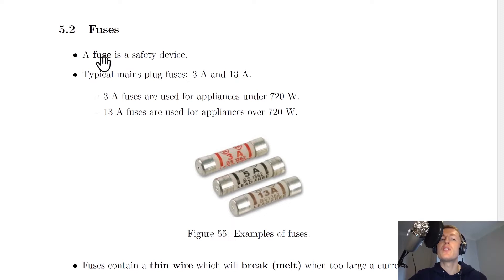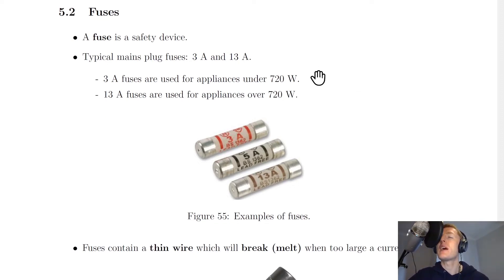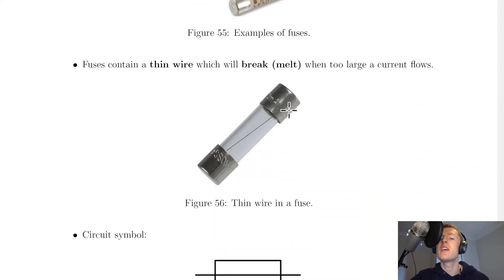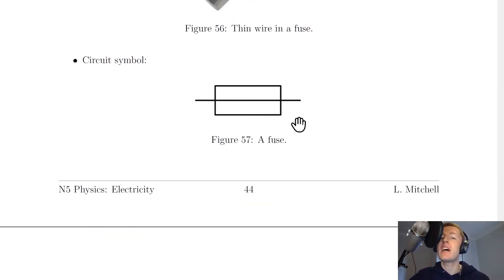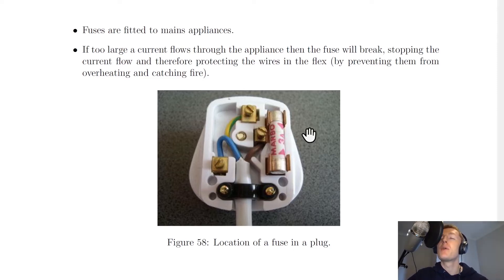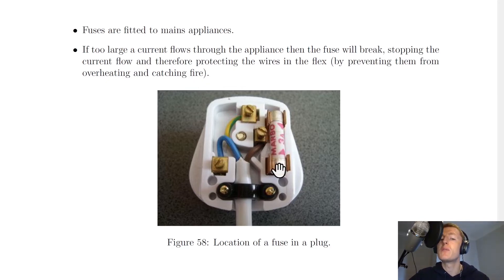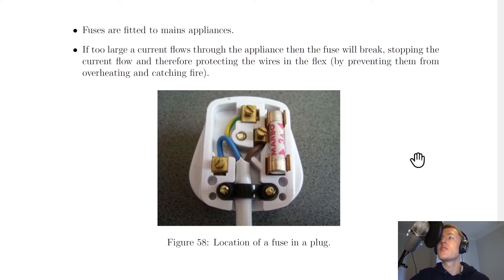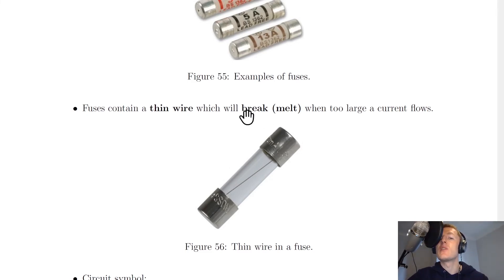National 5 Physics | Electricity | Fuses | THEORY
A brief overview of how fuses act as safety devices from the Electricity topic in the National 5 Physics course. In particular, we look at when to use a 3 A and a 13 A fuse, as well as how fuses are fitted to mains appliances.